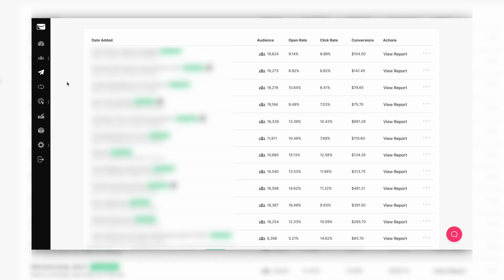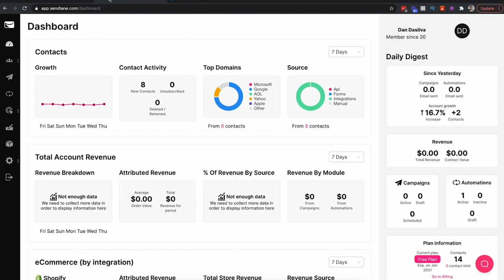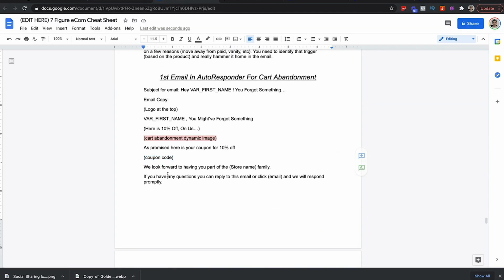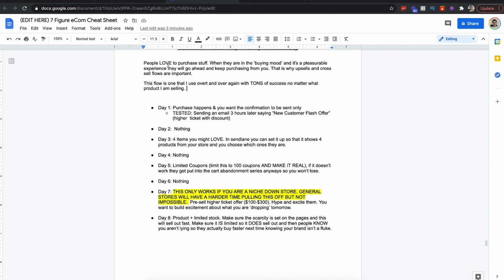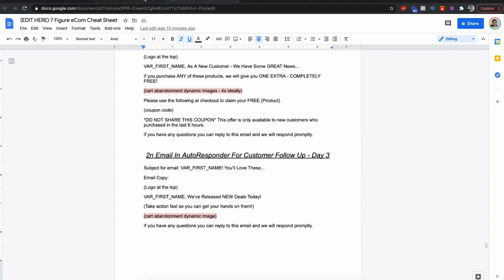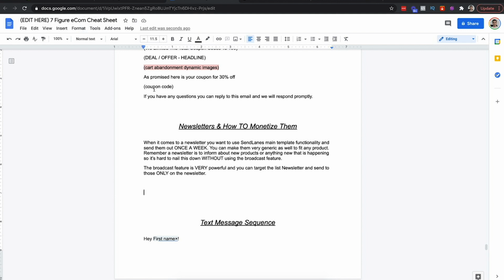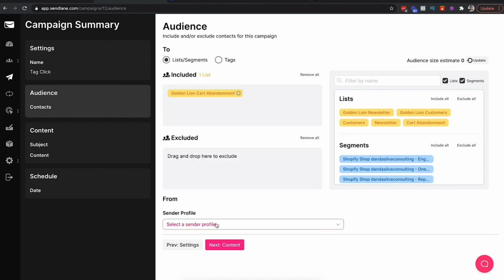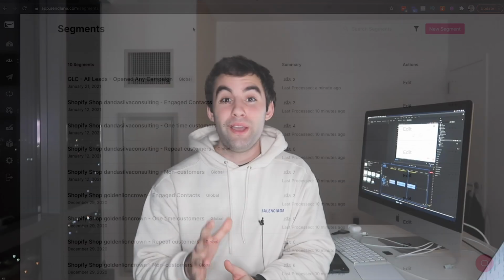FREE Shopify Email Automation Course | 6 Figure Step By Step Blueprint In 2021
Welcome to the first and last Shopify email automation training course on YouTube. I am going to share exactly how we are able to make 6 figures every single year by implementing email and how anyone can easily replicate this with ease.

With email you are going to experience more sales and higher customer retention. You want a secret, customers LOVE to keep purchasing from your Shopify store. You have to give them products to purchase and you have to structure the promotions in a special way (which I will teach you as well).

I realized no one else has shared this information ever before on YouTube and we are the first to ever cover Shopify email automation this in depth.

Also I want to make it very clear that I am in no way compensated in any way by making this video. This is the service I use and constantly use and if you run a Shopify drop shipping store or a branded store this is going to be the best video for you to learn email automation from.

⏬ 2021 Free Shopify Dropshipping Sections & Timestamps for your reference ⏬

0:00 - 0:27 - Intro
0:27 - 2:57 - Email Marketing Proof
2:58 - 11:28 - Set Up SendLane / Autoresponder With Your Store
11:29 - 36:33 - Cart Abandonment Set up
36:34 - 52:04 - Customer Follow Up Sequence
52:04 - 1:02:00 Newsletter Set Up & Follow Up
1:02:00 - 1:09:36 -  Email Delivery & How To Avoid Spam
1:09:36 - 1:19:09 - Setting Up Tags & Broadcasting To Them
1:19:09 - 1:28:19 - Segments, Setting Up & Broadcasting
1:28:19 - 1:29:02 - Closing Statements

📧 Email auto responder used (I am compensated in absolutely no way for talking about them)

NEED HELP WITH CHANGING THE LANGUAGE ON THE FREE COURSE?

Step 1: Turn on the captions
Step 2: Click the settings on the bottom right
Step 3: Click subtitles
Step 4: Click auto-translate
Step 5: Pick the language you want

Private 1 on 1 Mentorship Call (only 5 available per month)

⭐⭐ Shopify & Themes ⭐⭐

🔥 Shopify Done For You (With Recurring) / Get a store created for you

⭐⭐ Supplier Research Tools ⭐⭐

📦📦  Best Supplier Sources In 2021 📦📦

📹📹 Video Ads & Sources For The Best Creatives 📹📹

🤯 OTHER APPS NEEDED FOR THIS 🤯